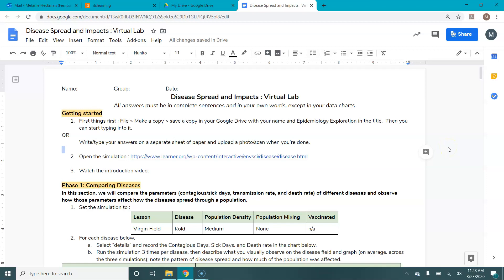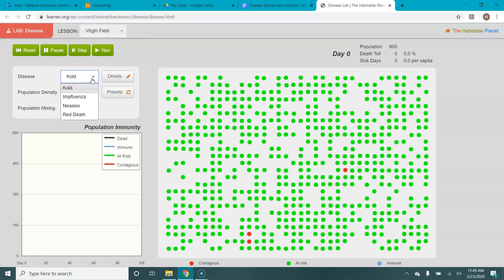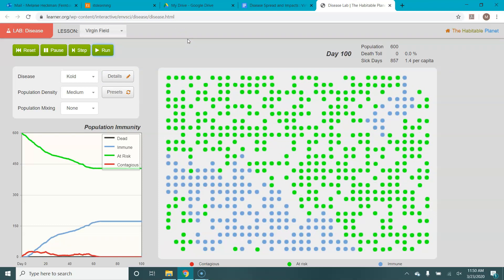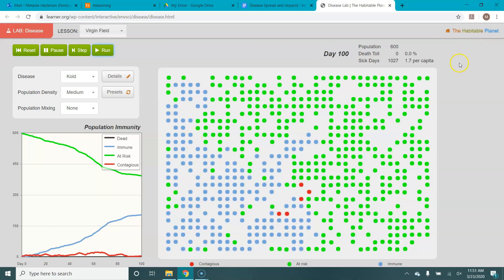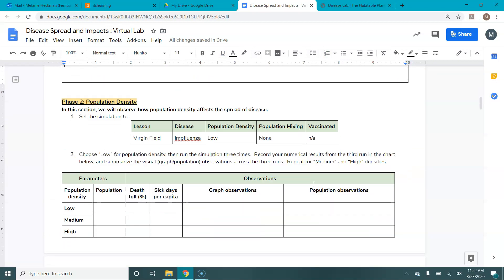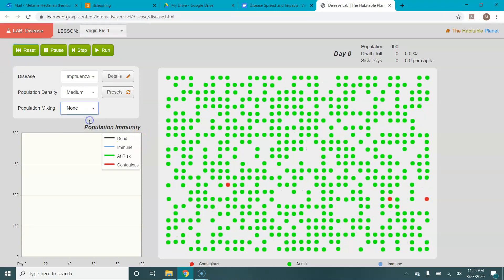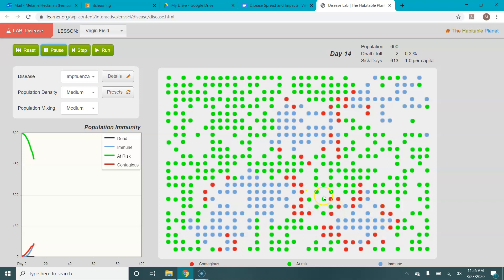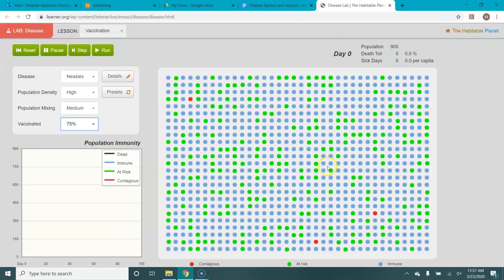Disease Virtual Lab - How to Access and Use the Simulation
Use this video to help you complete your Disease Spread and Impacts Virtual Lab.  Pause throughout as needed while you complete the lab.